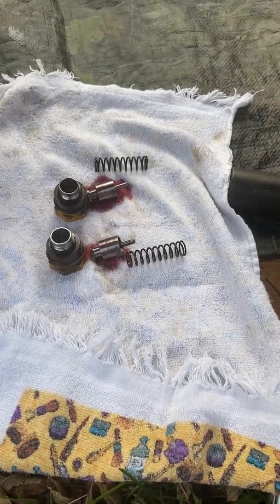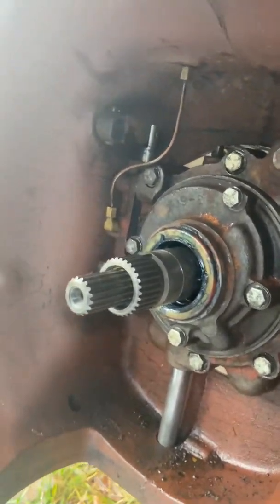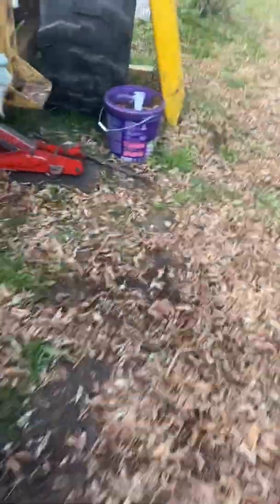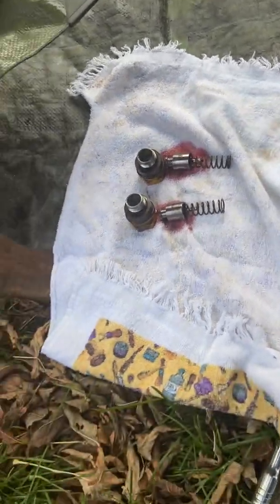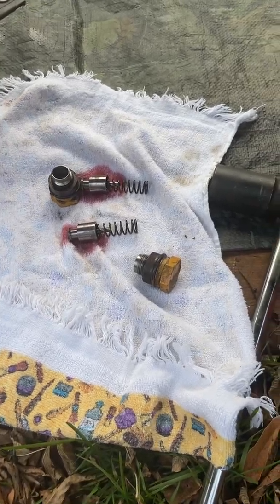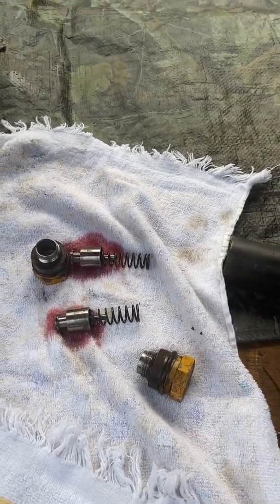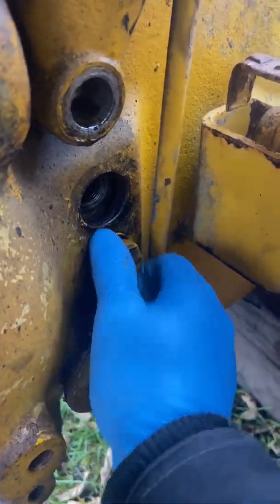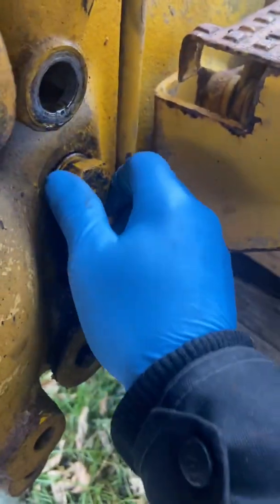MF50A Quick Update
Installation of the upper and lower regulator valves (left side of transmission). I left out the oil pump and oil pan install because it was pretty awkward filming. The four 5/16” oil pump bolts are torqued at 15 foot pounds, while the 3/8” distributor manifold bolts are at about 35 foot pounds.